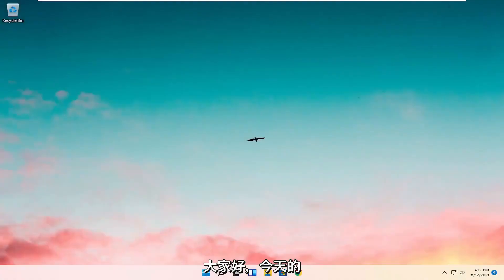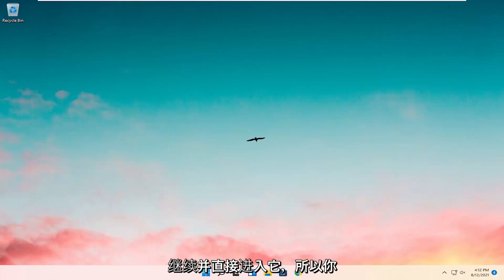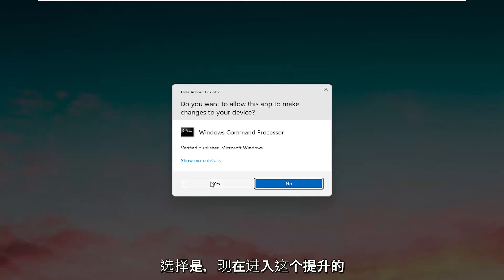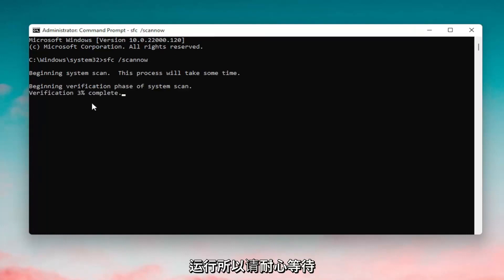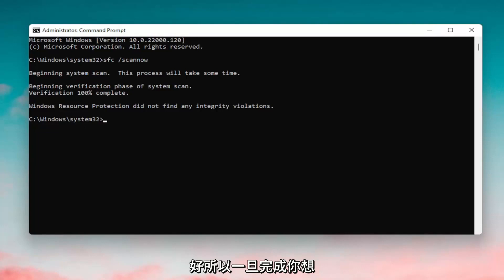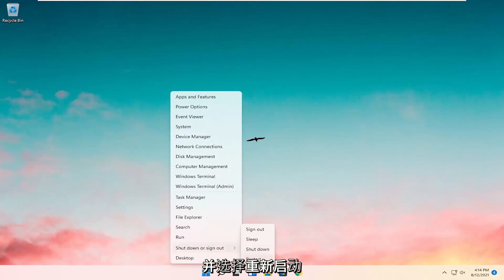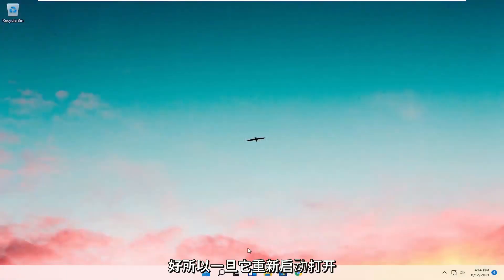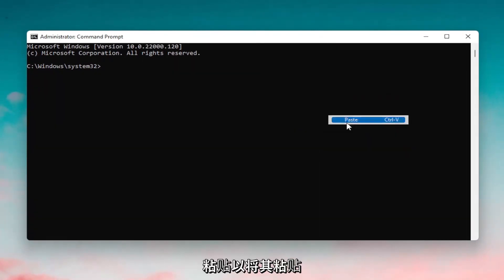Windows11 桌面不断刷新，无法进行任何操作,怎么办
桌面不断刷新问题 - Windows 11 FIX

使用的命令：
Sfc /scannow

几天前，我的一位客户打电话给我，报告了 Windows 11 上的以下奇怪问题：桌面每隔几秒钟就会不断刷新。即使没有打开程序，用户登录后也会立即出现“Windows 11 刷新”问题。

如果您的 Windows 11 PC 自动刷新，则此问题可能有多种原因，但最常见的原因是 CPU 负载过大。在本教程中，我们将介绍解决此问题的所有可能解决方案。

Windows 11 是一个很棒的操作系统，但它有一些缺陷。说到问题，用户反映 Windows 11 不断刷新。

本教程中解决的问题：
桌面不断刷新问题 - Windows 11 修复
桌面不断刷新 windows 11
桌面刷新快捷键
桌面刷新需要很长时间 Windows 11
桌面刷新率
桌面不断刷新
桌面每 5 秒刷新一次
当我右键单击时桌面刷新
桌面随机刷新
桌面刷新快捷方式
桌面刷新慢
桌面刷新不起作用
桌面刷新率 Windows 11
Windows 11 桌面自动刷新